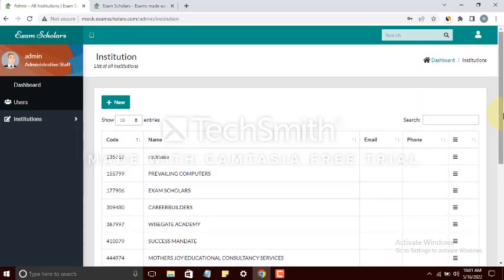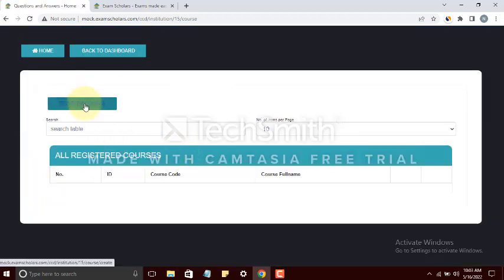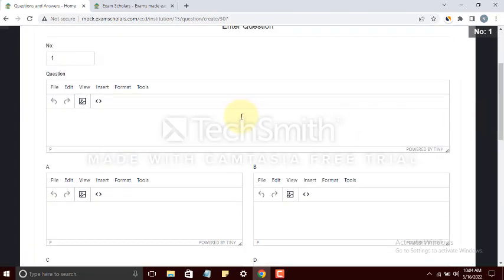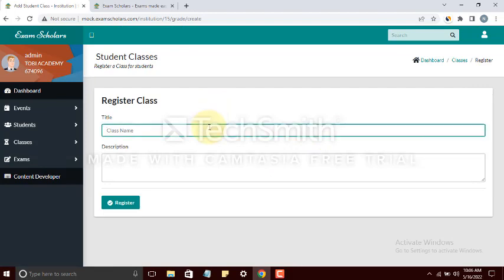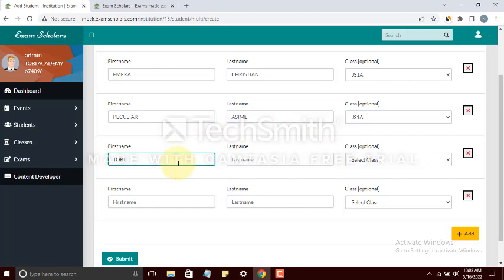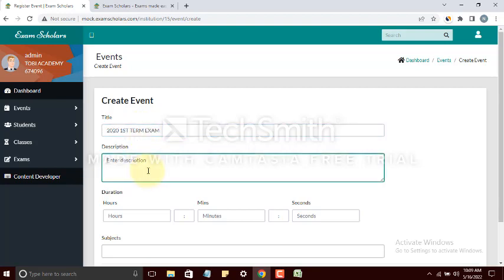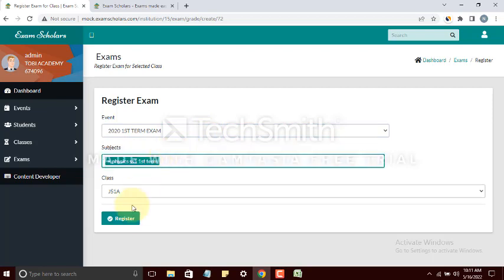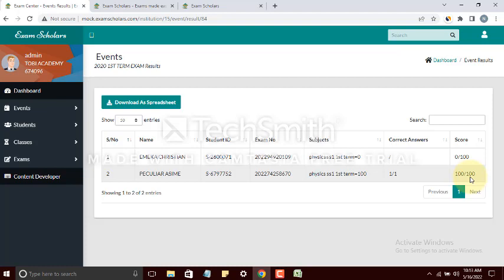SCHOOL EXAM APP